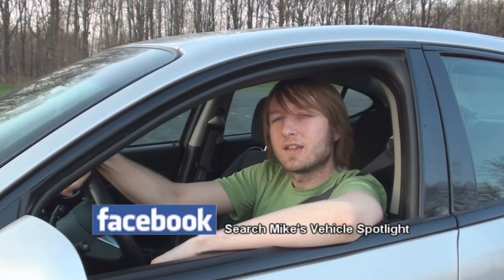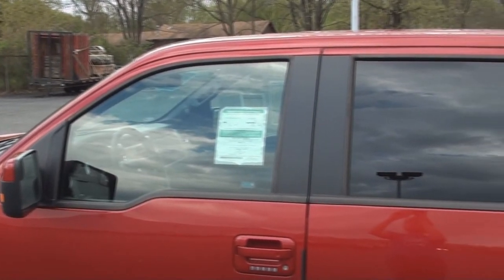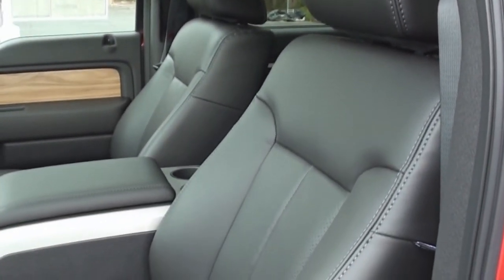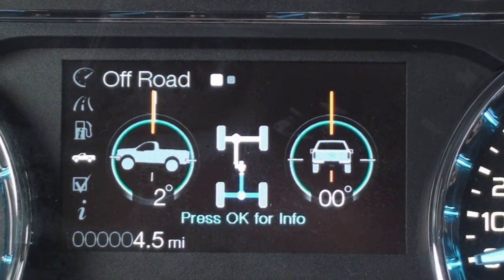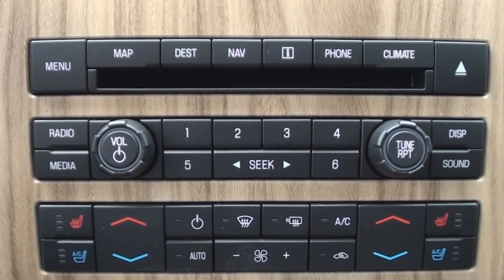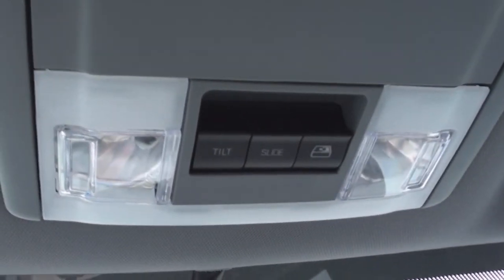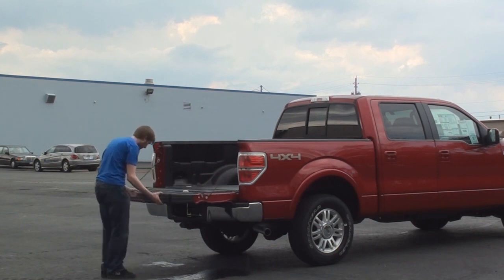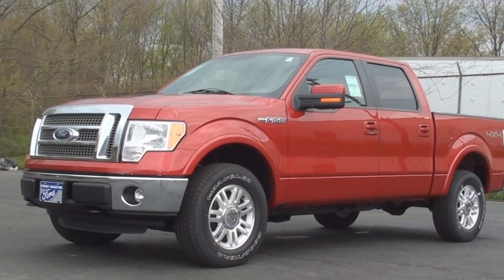MVS - 2011 Ford F-150 Lariat Supercrew 4X4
Today's Vehicle Spotlight shines on the 2011 Ford F-150 Lariat Supercrew 4X4.. We will take a look at everything from the exterior features to the interior features and everything else in between.